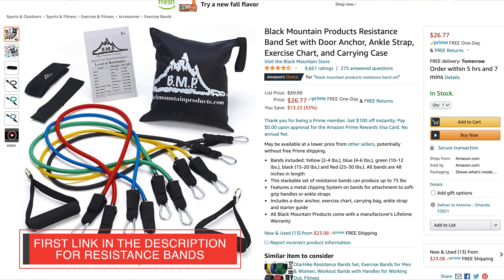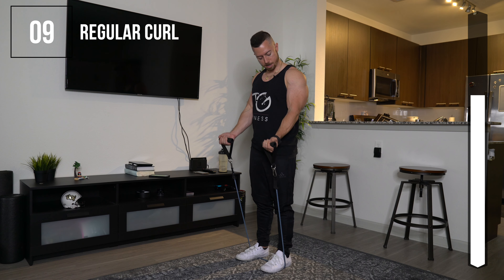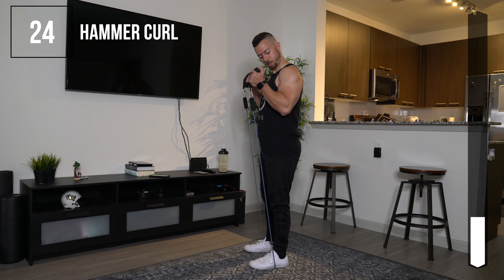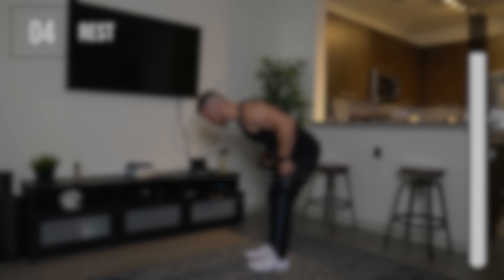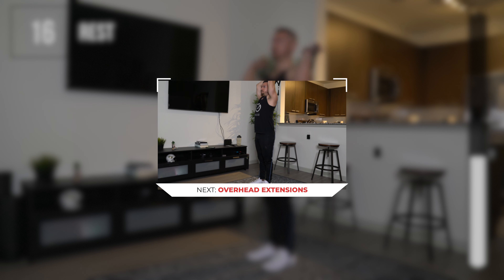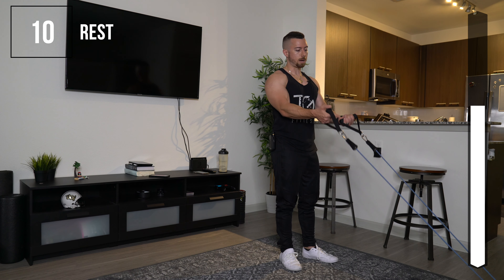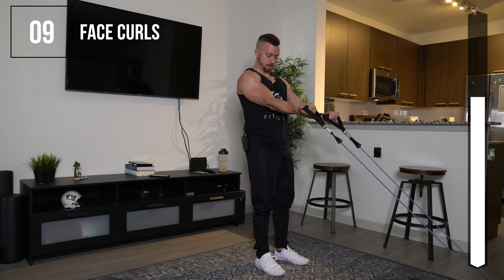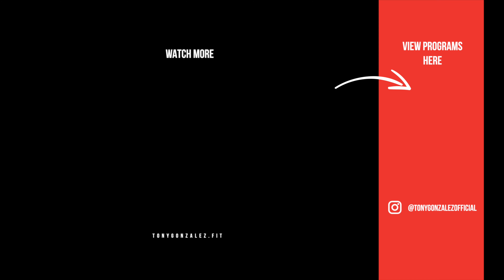At Home Arm Workout (Resistance Bands Only) | Day 18 of 30 Day Workout Challenge with Tony Gonzalez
Band Workout - Arms 👇
- Curls
- Hammer Curls
- Kickbacks
- Overhead Tricep
- Face Curls

30 seconds on, 30 seconds off